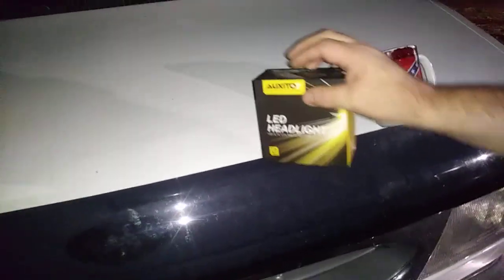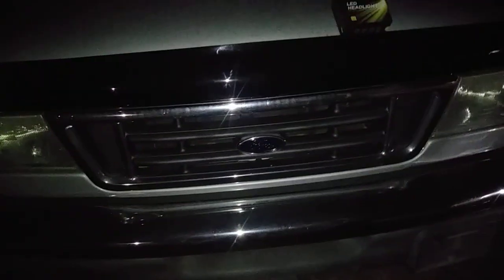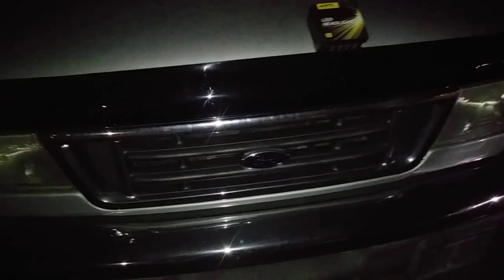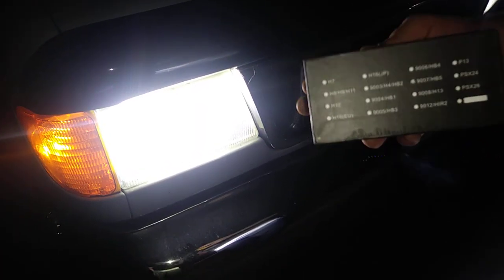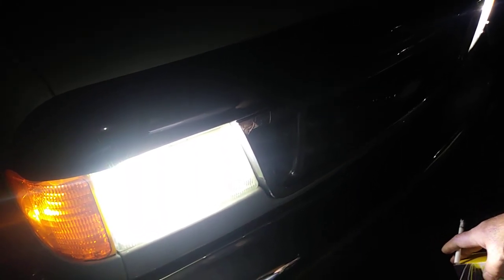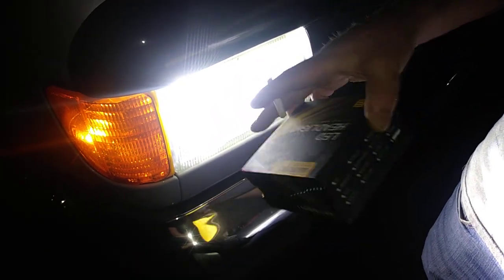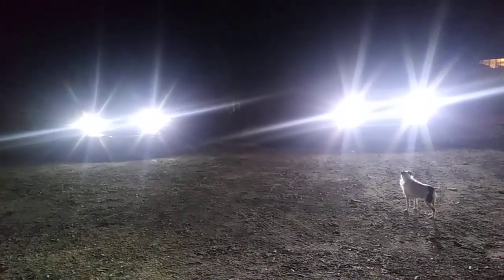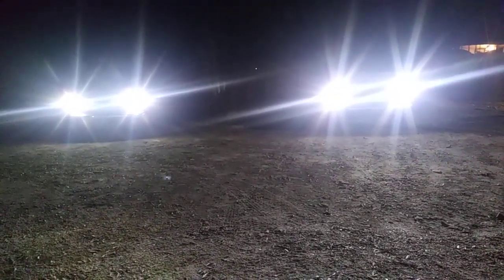Auxito LED Headlights Review UPDATE: October 2020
Auxito LED Headlight Update.

WARNING: THIS VIDEO CONTAINS SEDITIOUS MATERIAL CITIZENS, A RELIC FROM THE OLD WORLD... A BATTLE FLAG ON A COFFEE MUG, OOOOHHHHH! THUMB IT DOWN!!! But if you're interested in headlights, and you're mature enough to look past the material you were told to be offended by, then you may learn something useful about LEDs. Not really sure why you would be interested in man stuff if you can't get past a battle emblem, but whatever...Enjoy it anyway.